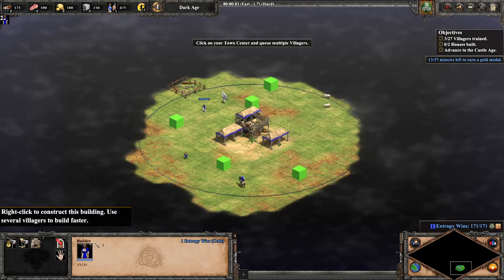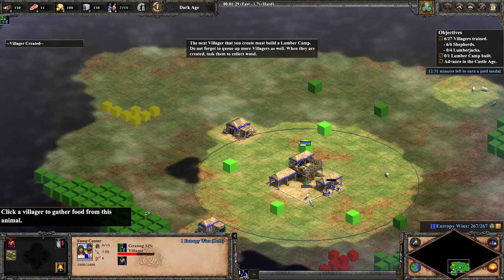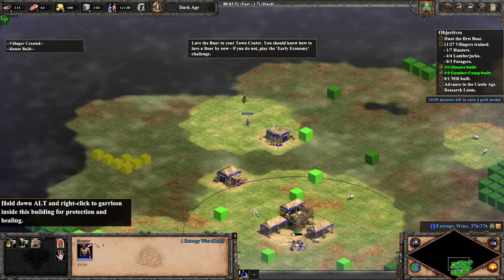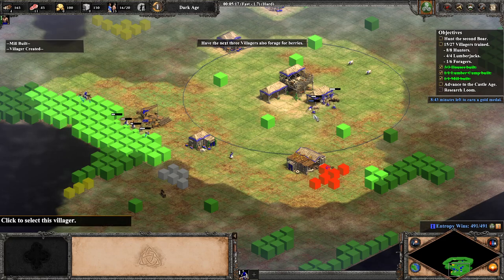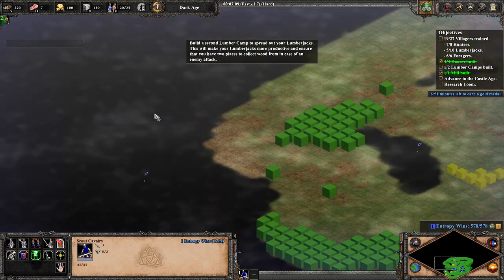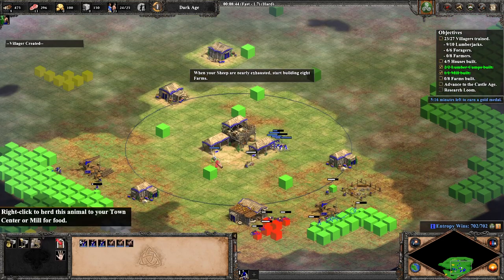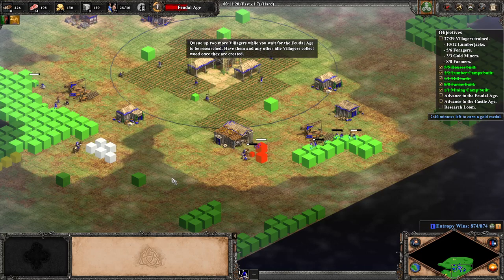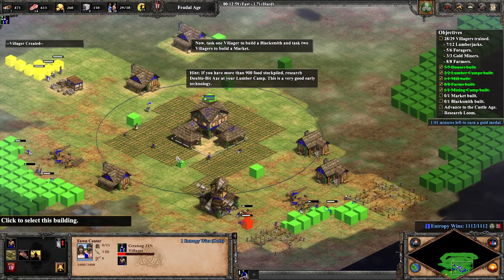AoE Art of War: Fast Castle Age